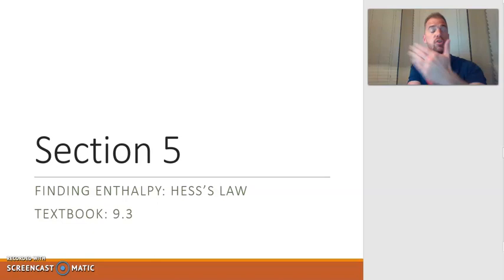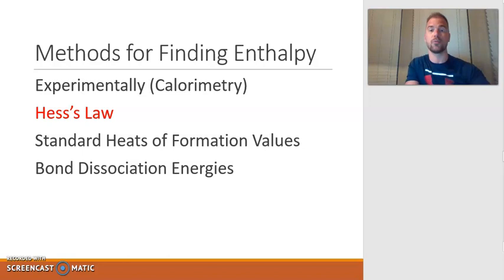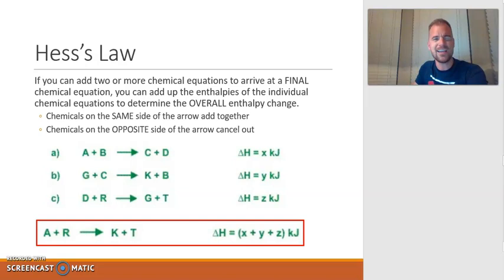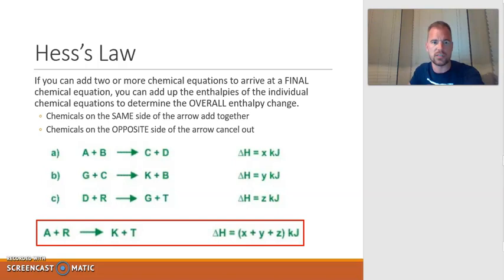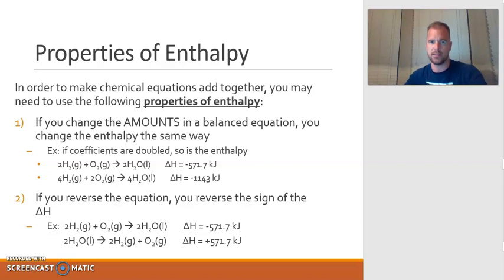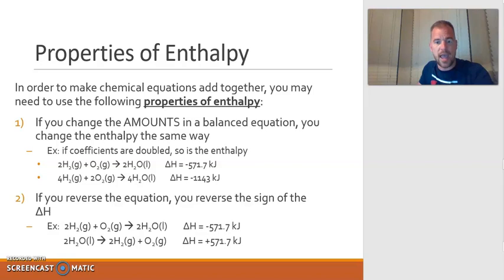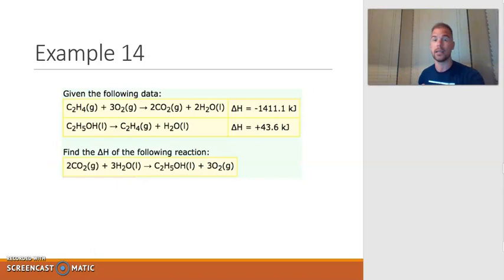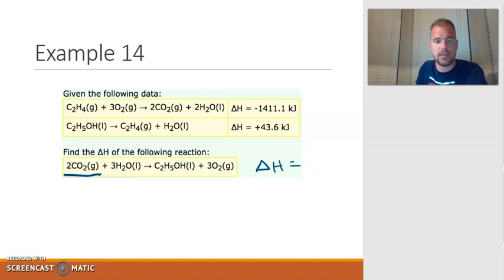Section 12.5 (Part 1)